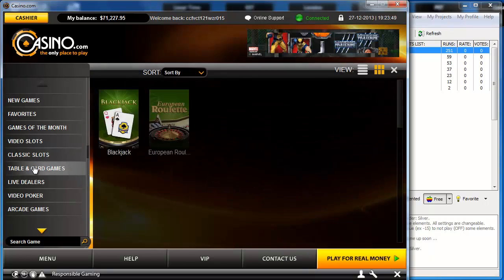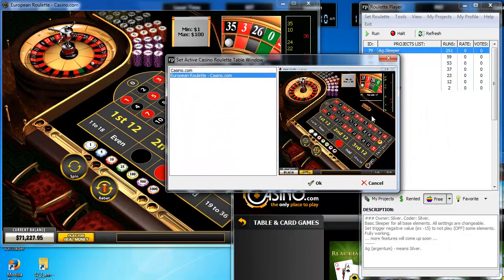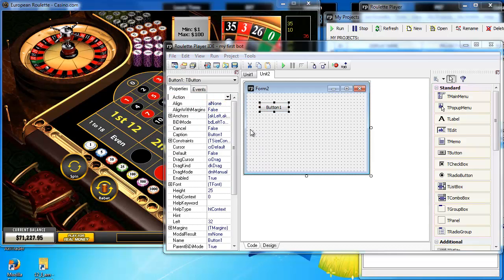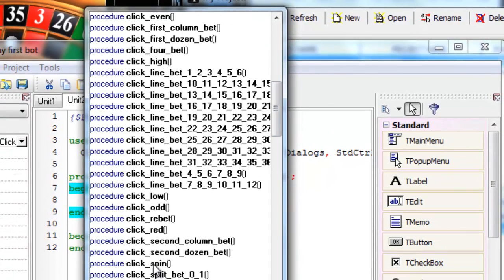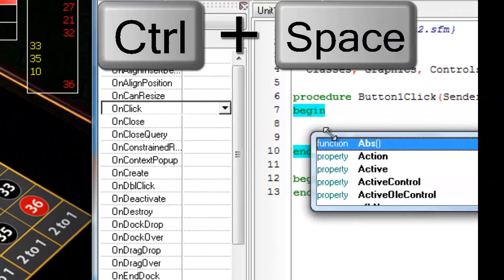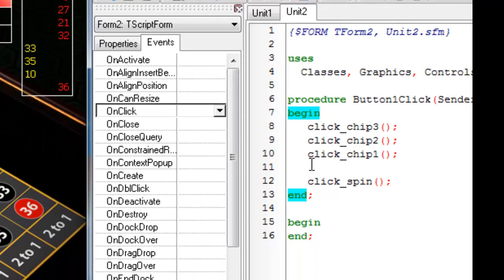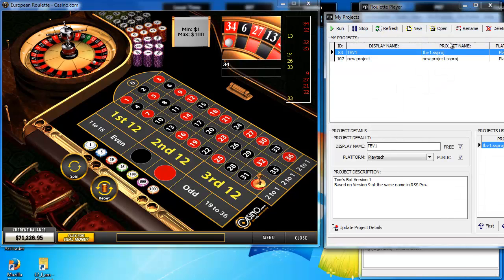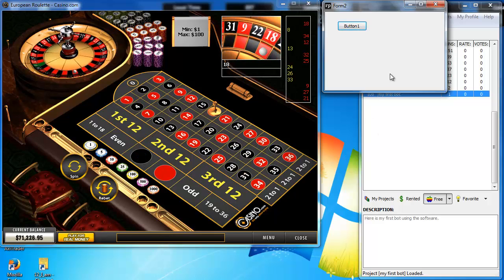Roulette Player Tutorial #1 (Your First Script)